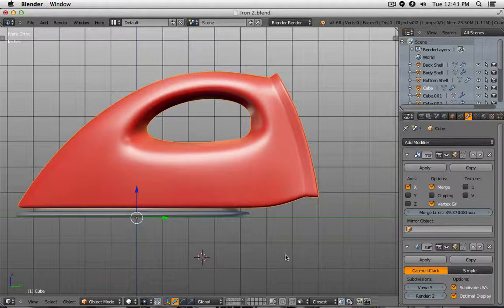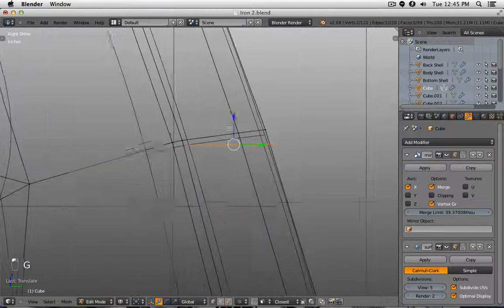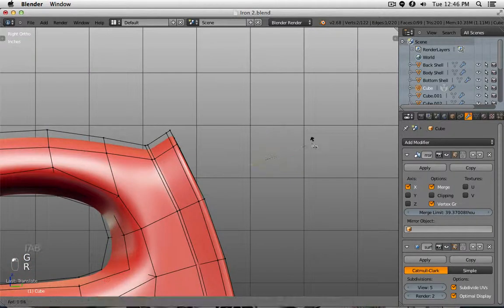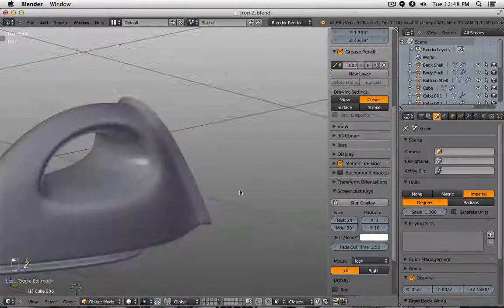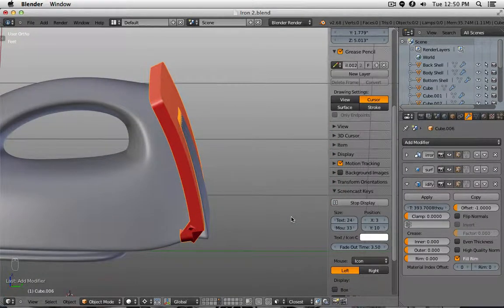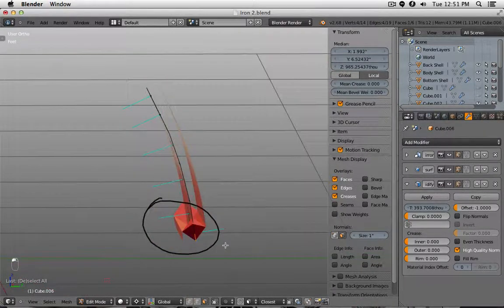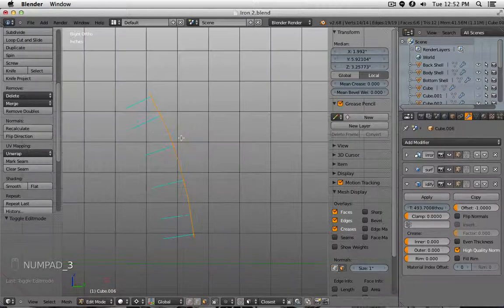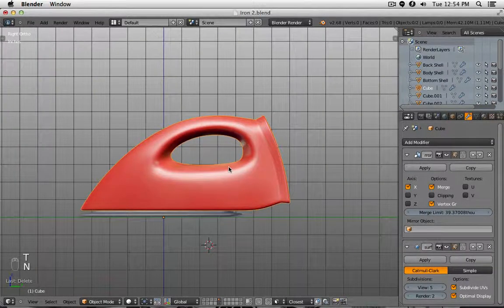Iron 5 Evening Out Distances